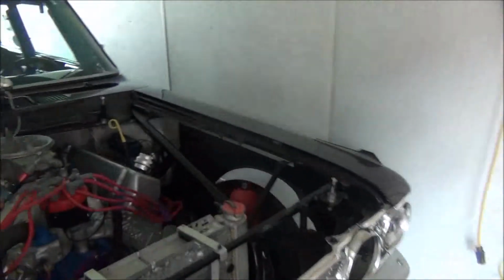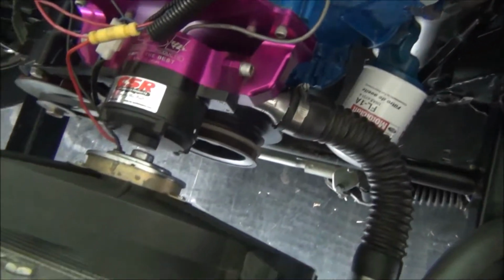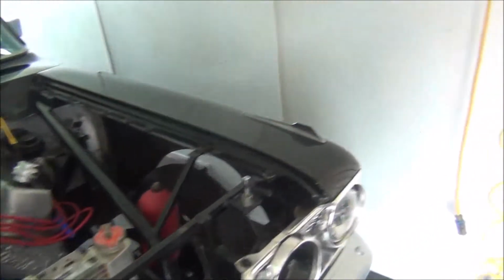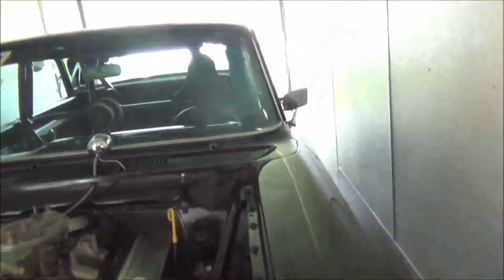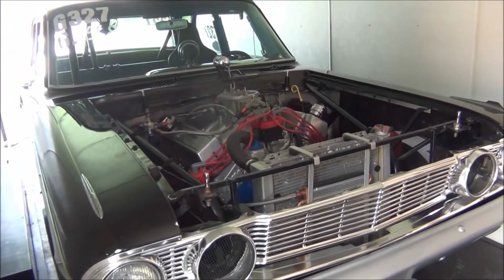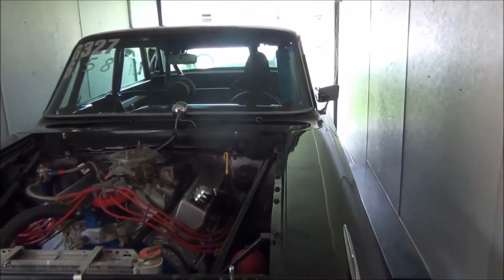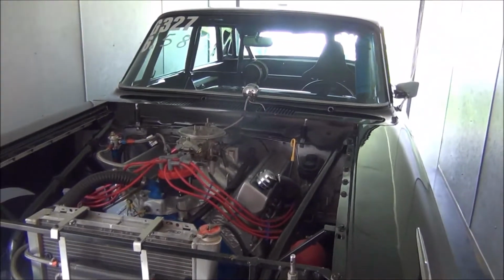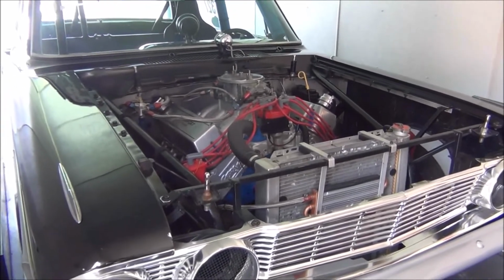Last Race.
This turned out to be the last race of the season.